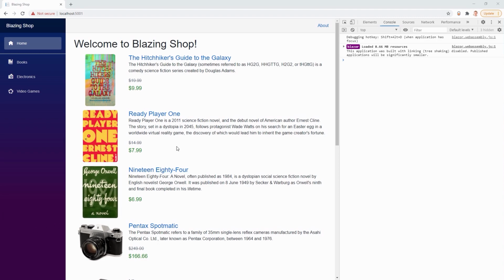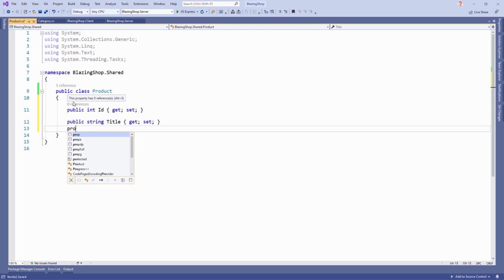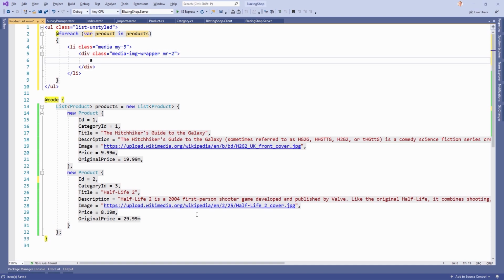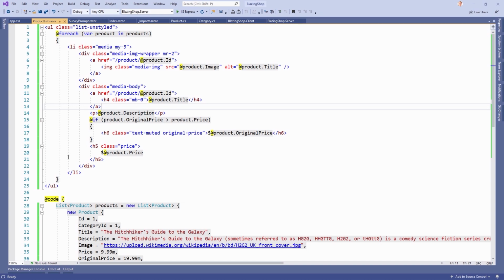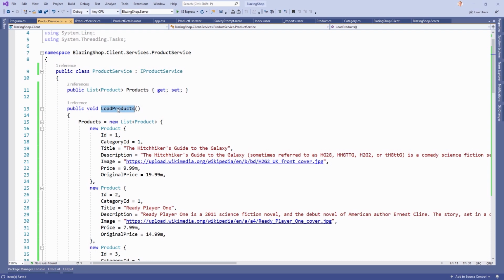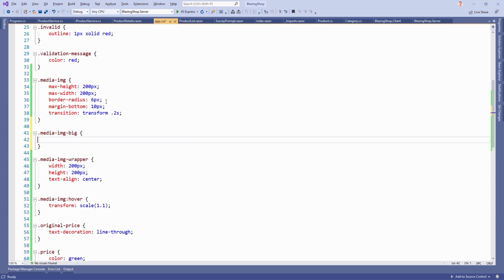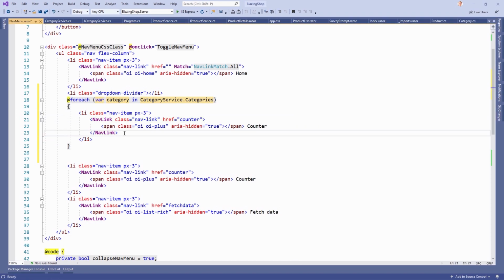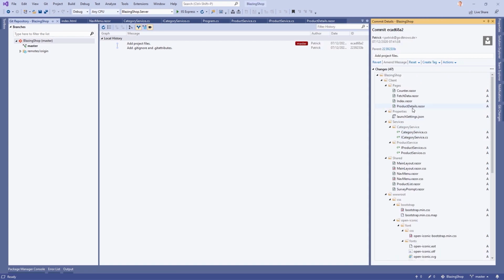E-Commerce Website with Blazor WebAssembly | Blazor E-Commerce Series #1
Thumbnail Image by freepik.com.